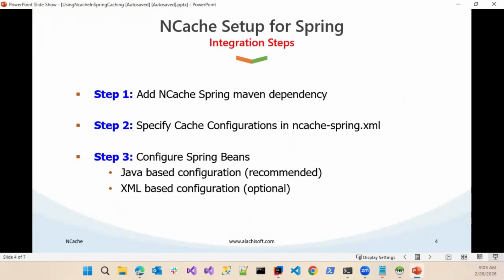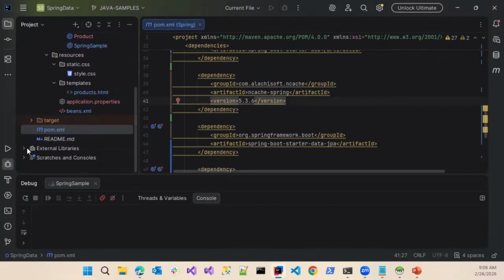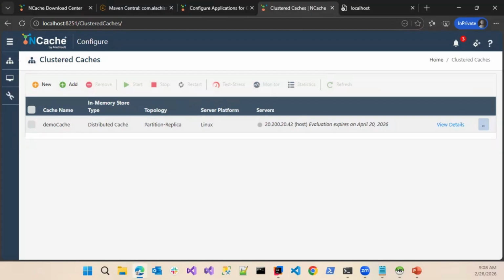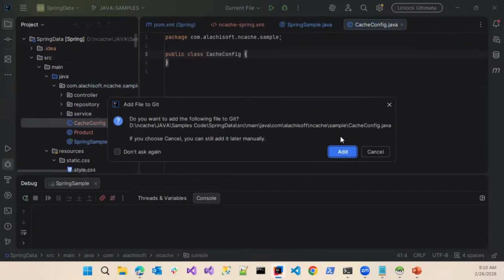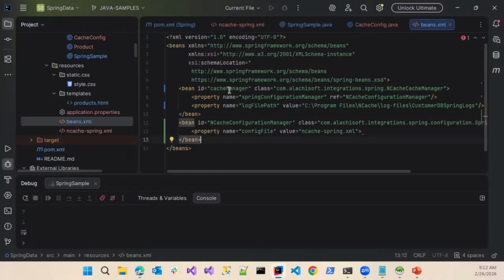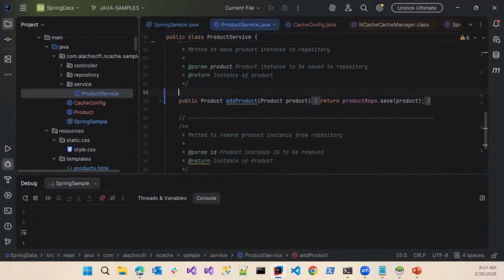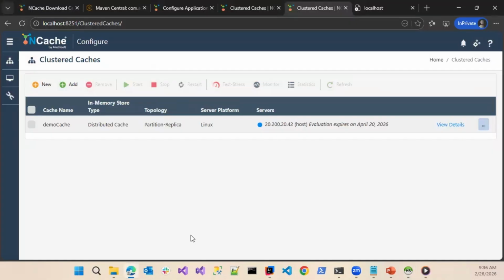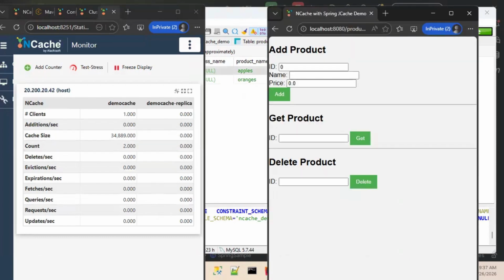Using NCache as a Spring Caching Provider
Learn how to integrate NCache with Spring Boot as a high-performance distributed caching solution. This step-by-step tutorial covers Spring caching, NCache configuration, Maven dependency setup, and Java-based cache annotations like @Cacheable, @CachePut, and @CacheEvict. You’ll also see a live demo showing how Spring Boot caching with NCache improves application performance using MySQL and real-time cache operations.

Perfect for Java developers looking to implement enterprise-grade distributed caching, improve application scalability, and reduce database load.

Chapters
00:00 Introduction to Spring Boot Caching
00:27 Setup Integration
01:05 Add Spring Maven Dependency
02:32 Specify Cache Configurations
05:04 Configure Spring Beans
08:30 Annotate Caching Methods
13:17 Schedule a Demo